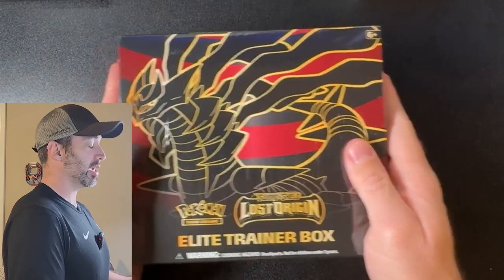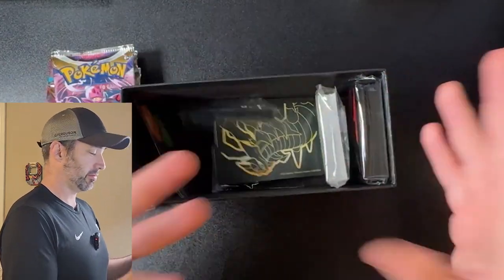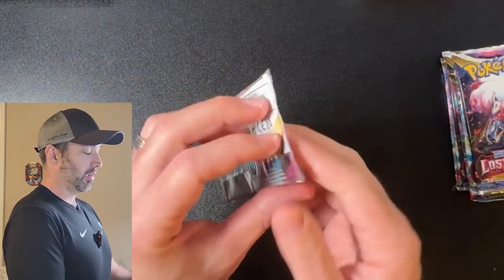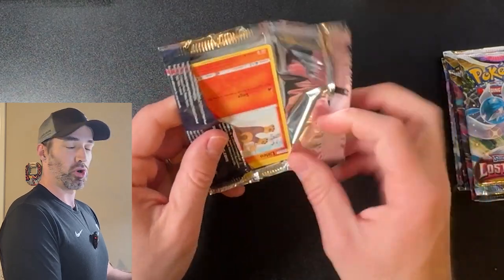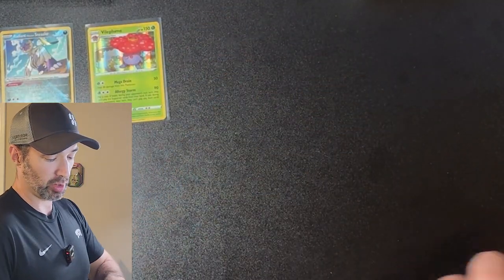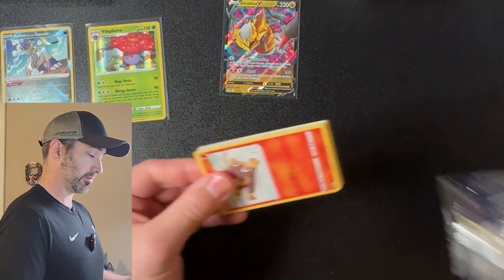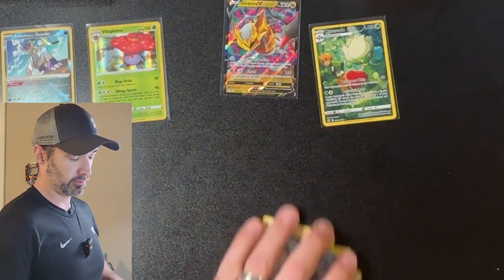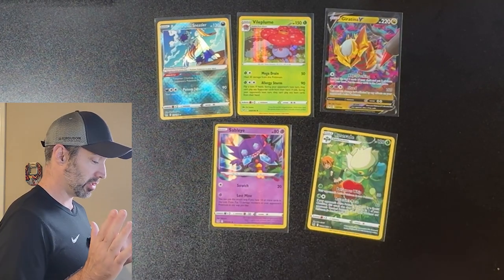Opening The Cheapest Lost Origin ETB From Tik Tok!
I bought the cheapest Lost Origin ETB on Tik Tok to see if it was a scam or a score. What do you guys think? Worth the money?
Seller name on TikTok: @allpoketcg